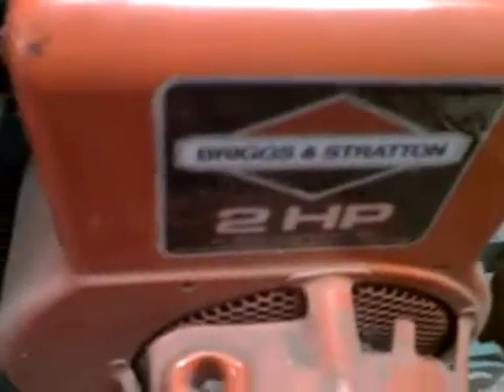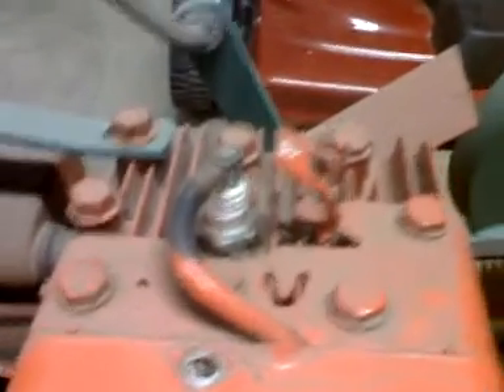Power Trim Edger; Part 1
This is a Power Trim model 150 lawn edger that belongs to one of my Uncles (Michael Gee). It's a model 150 and has a 2 horsepower Briggs and Stratton dated 1985.

I happened to notice it in his garage and asked if he still used it and he told me it was difficult to start. Upon pulling it out, I noticed the spring linking the throttle lever to the governor flap on the engine had came off and decided to fix it for him.